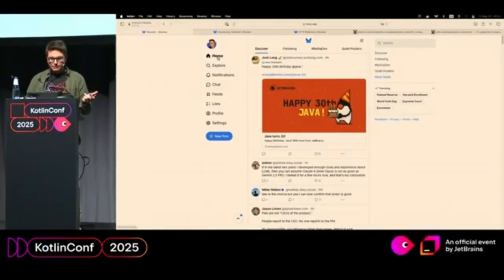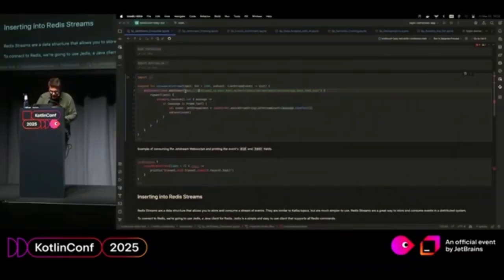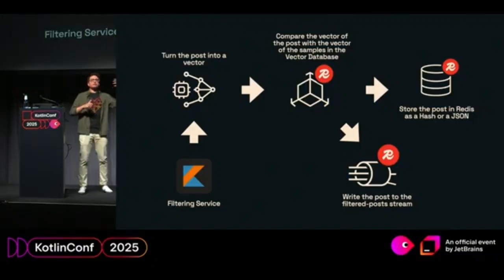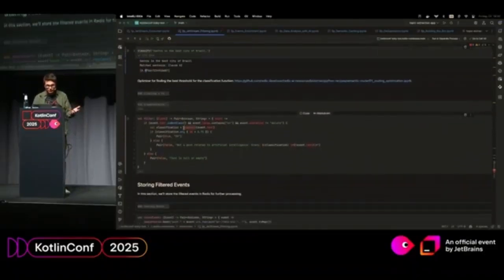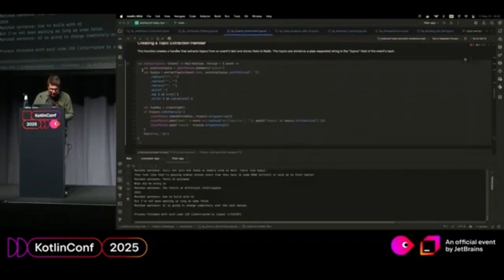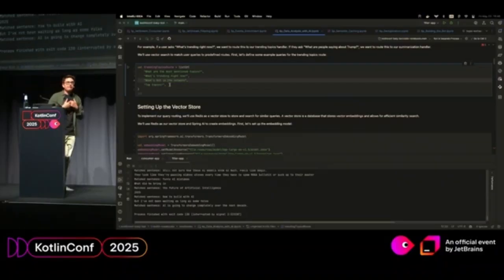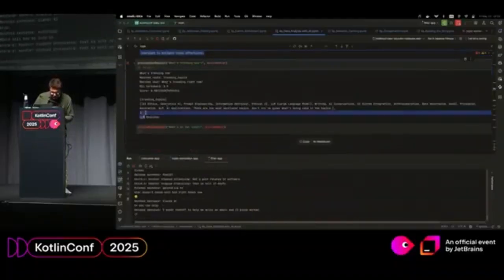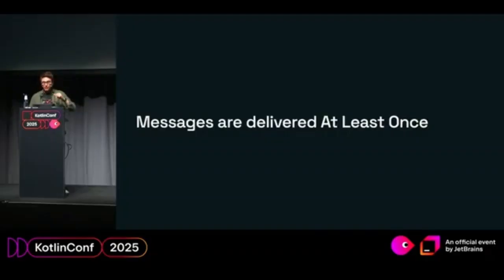How to Create & Code an A.I. Bluesky Bot Using Kotlin Koog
A common challenge developers face when working with data streams is collecting and analyzing this data as fast as possible to uncover meaningful insights or take fast actions.

In this talk, I’ll show you how I tackled this by building a Bluesky bot that turns raw data collected from the Bluesky’s stream of posts into actionable insights.

In this talk you will learn how to:

• Collect data into streams
• Use probabilistic data structures such as Bloom Filters, TopK and Count-Min Sketch
• Use Retrieval-Augmented Generation for adding your own knowledge base into your LLM queries
• Use semantic caching for reducing LLM calls
• Use vector siilarity search to classify the data
• Efficiently querythe data

Koog: an agentic framework built by JetBrains. We learn about what AI agents are, and why building them in Kotlin with Koog is a great choice. We also discuss all the different ways AI agents can connect to other systems and your existing existing code, and look at advanced features for agents like custom strategies, model switching, and history compression.

Whether you’re curious about GenAI, interested in data-driven analytics, or simply love experimenting with creative tech solutions, this session will inspire you with practical techniques and real-world applications.

A.I. Agentics | Artificial Intelligence | Warp Fusion | Stable Diffusion | Hugging Face | Kotlin Koog Ktor | Android Studio | Google Colab | LLM ML | Sxela Models